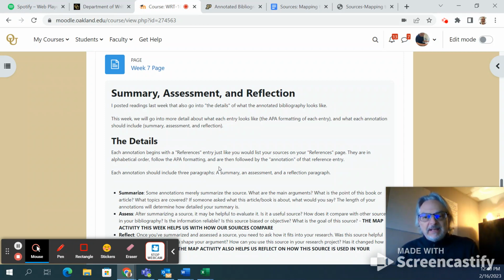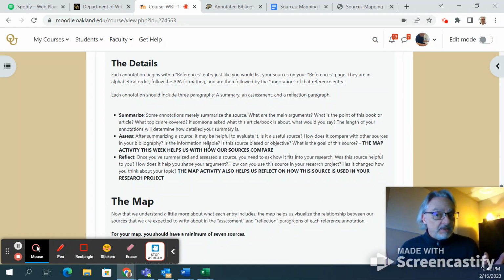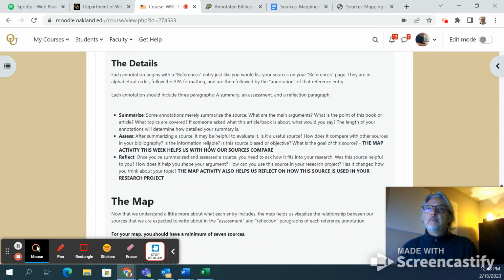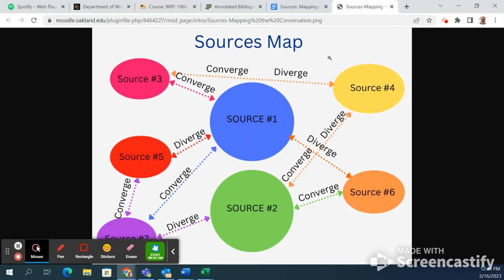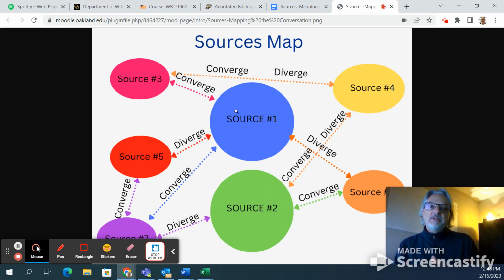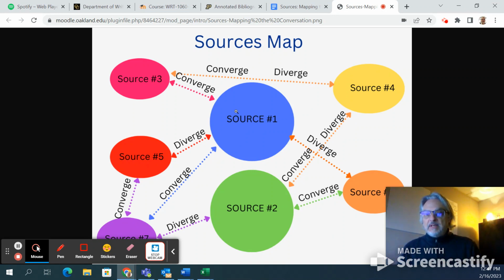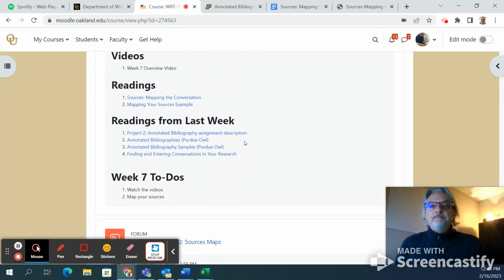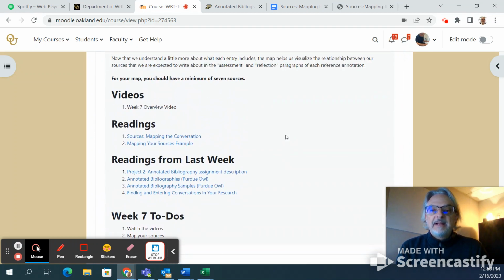WRT 1060 Week 7 Overview Video